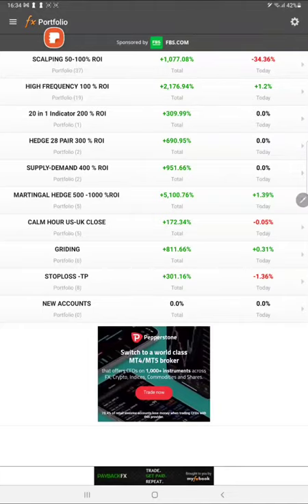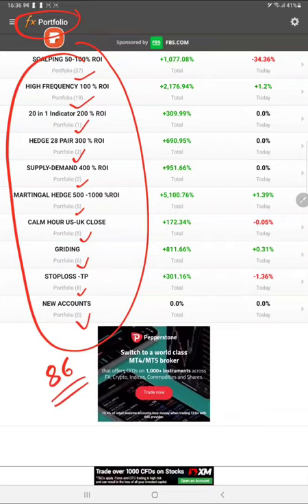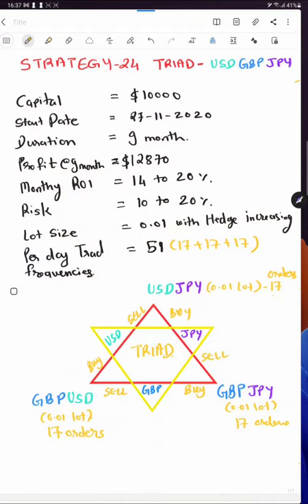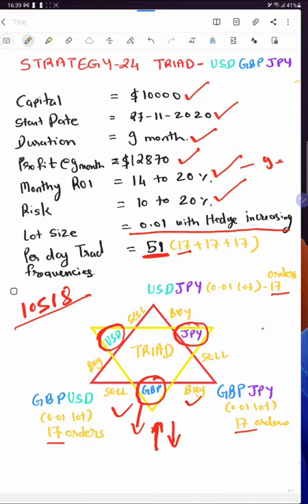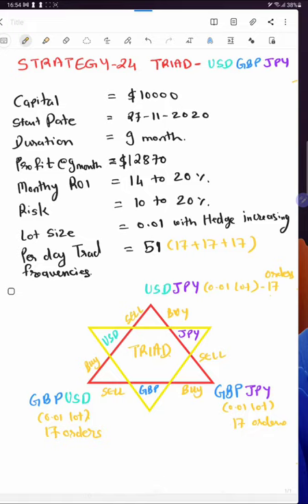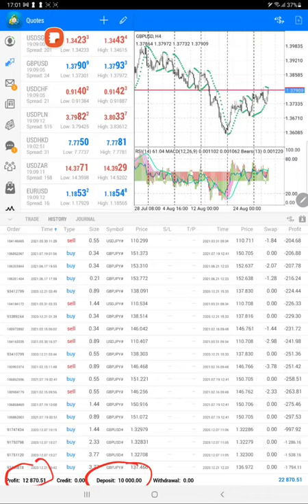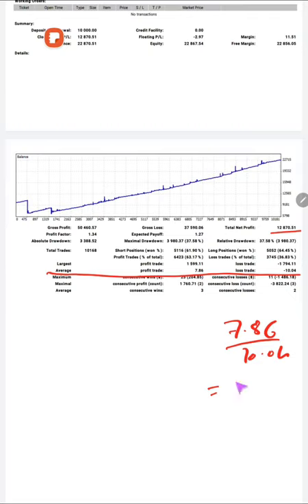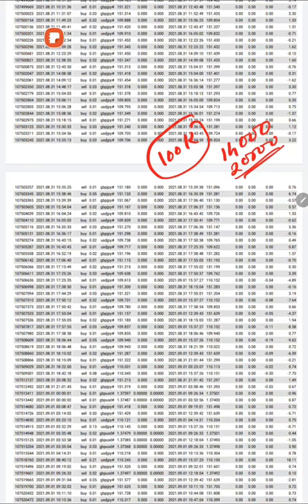STRATEGY 24 TRIAD USD-GBP-JPY 9 Months Low Risk Strategy with 20% ROI/Month Part 1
Chapter
00:00 Introduction
00:10 MyFxBook
03:00 Triad Strategy Explanation
06:00 Trading Account History
08:00 Trading Account Statement